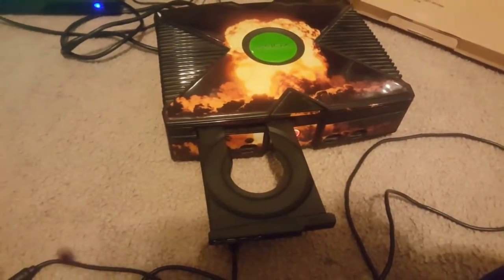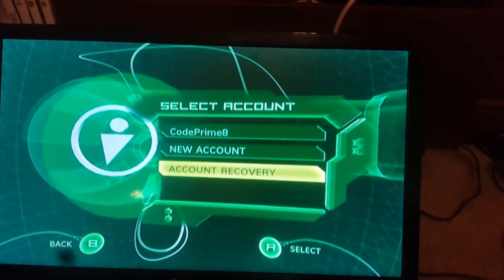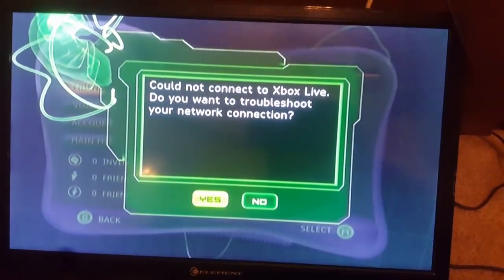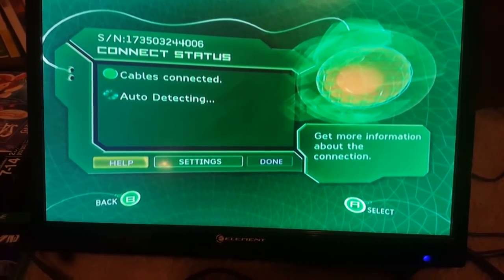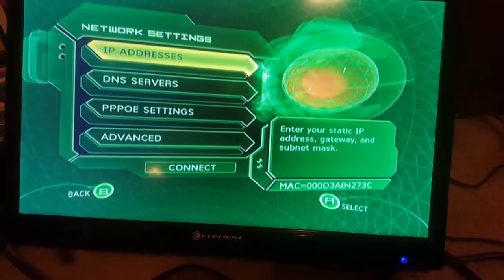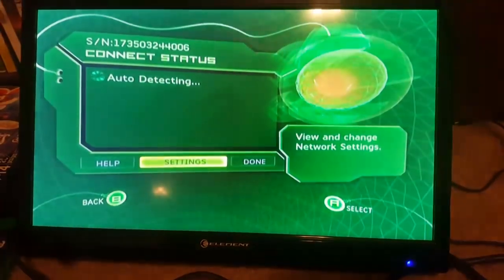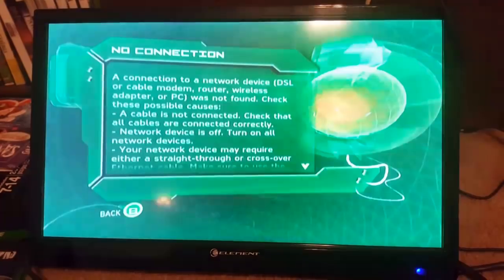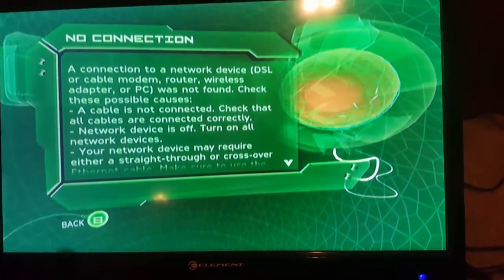CodePrime8 - My Gamer Tag Proof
This video was made for Microsoft to prove I am who I say I am. I do not have the original email, or the phone number attached to the account.

This is me. This is my account. Please give it back to me Microsoft.